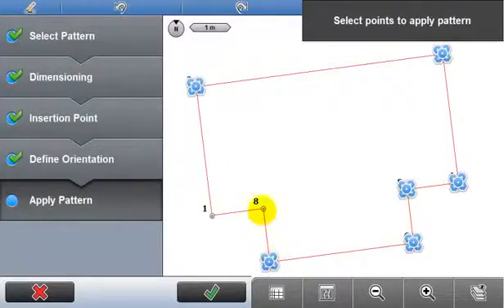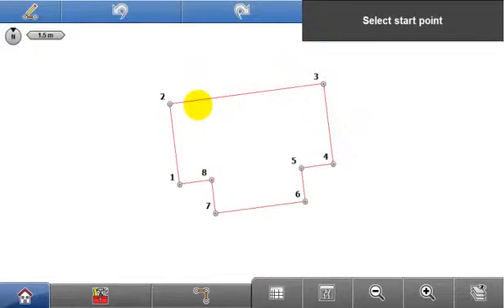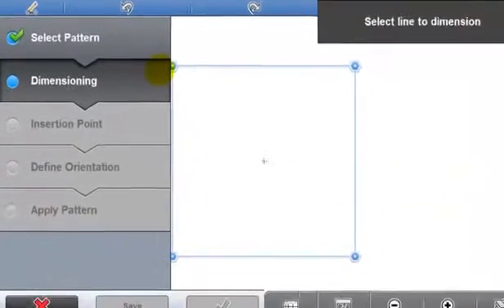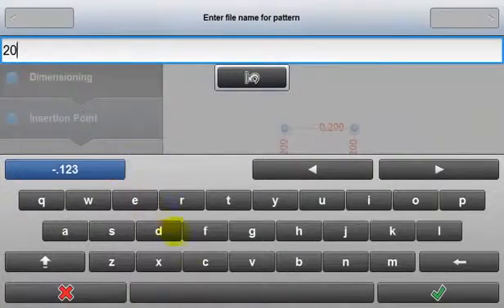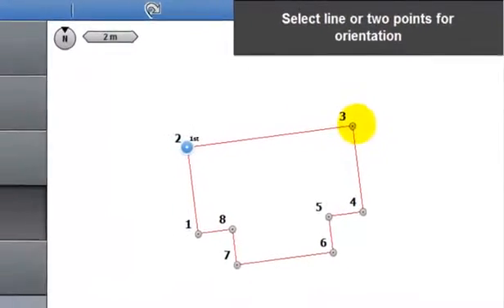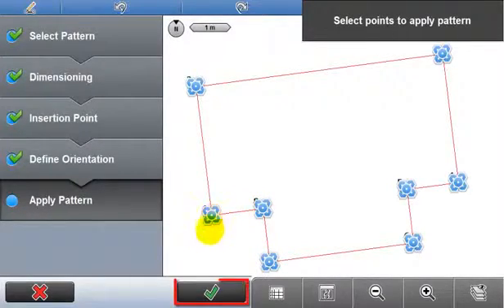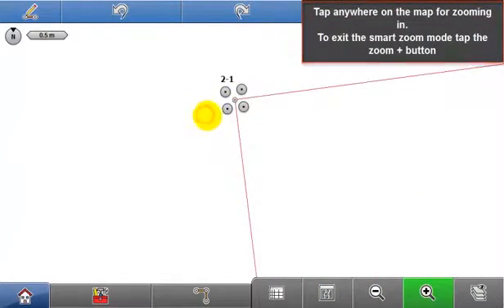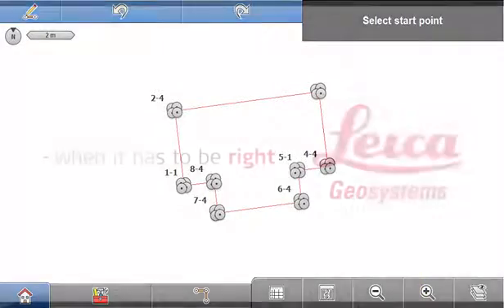Leica iCONstruct How to Sketch Anchor Bolt Patterns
How to Guide for the Leica Icon Build Software